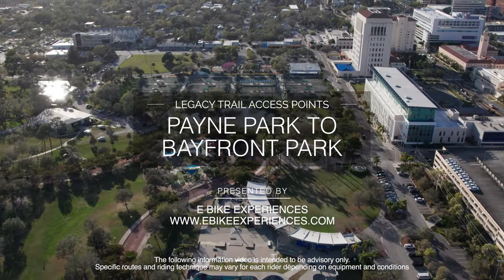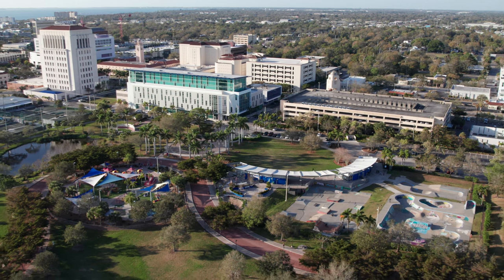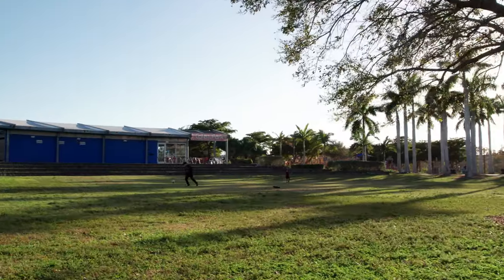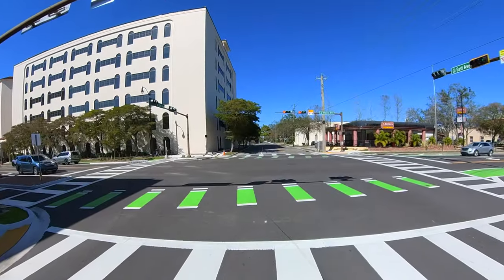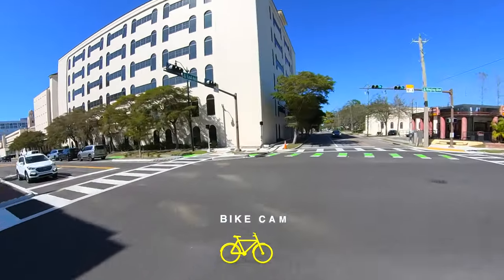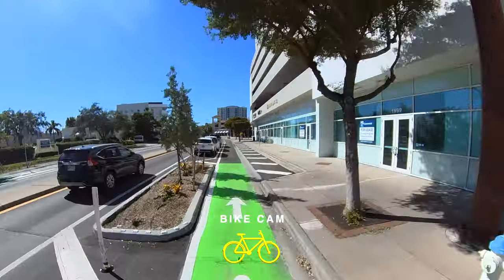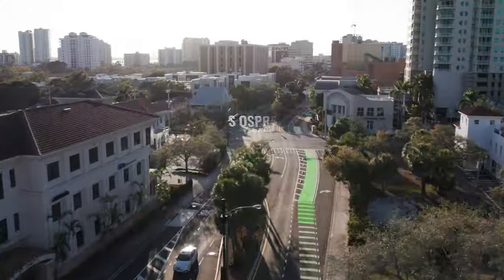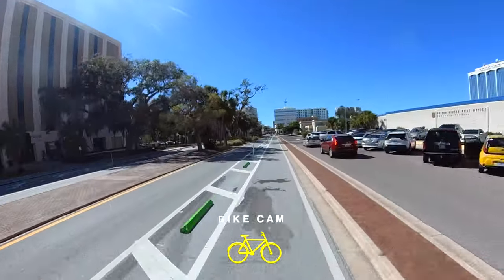The Legacy Trail : Payne Park to Bayfront Park.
Your connection from The Legacy Trail to the waterfront!